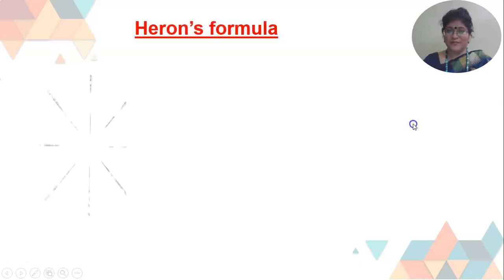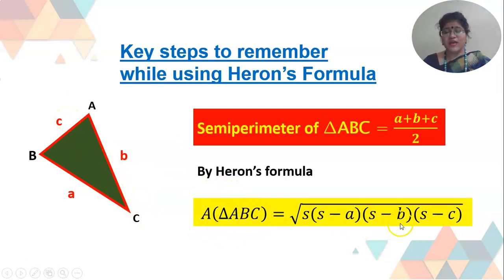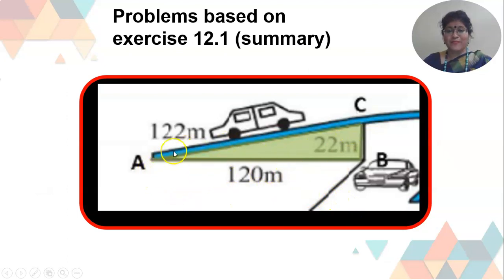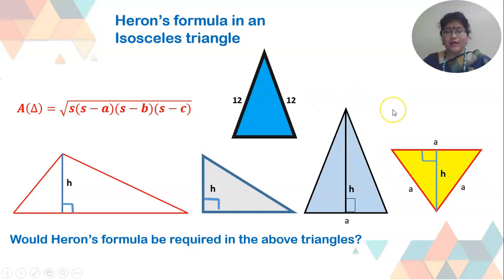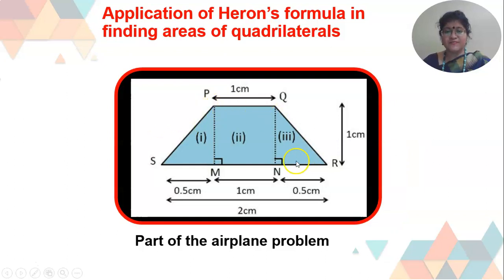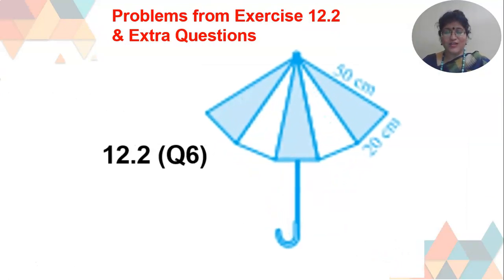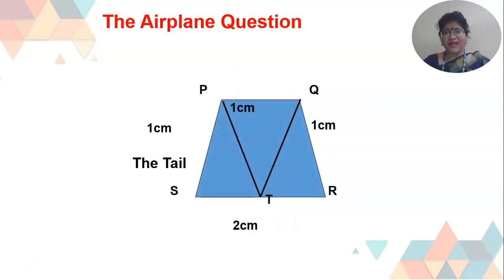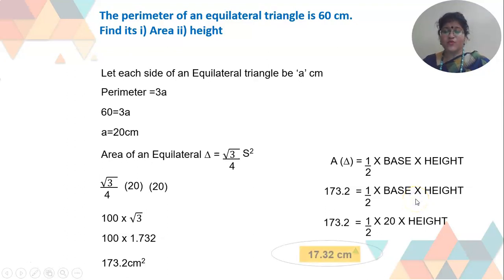Class_9_Maths_Geometry_Chapter_12_Heron's_Formula_Revision_Part_01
Class_9_Maths_Geometry_Chapter_12_Heron's_Formula_Revision_Part_01_30_Jun_2020